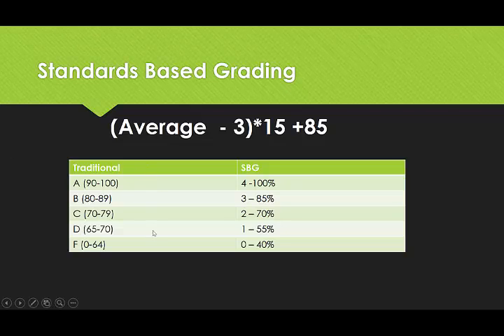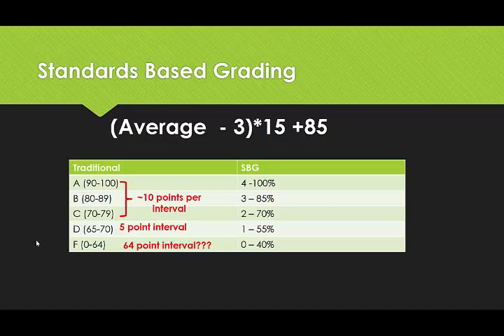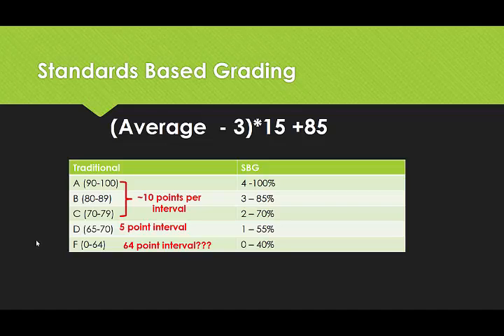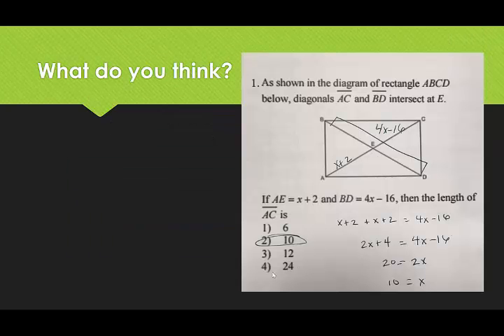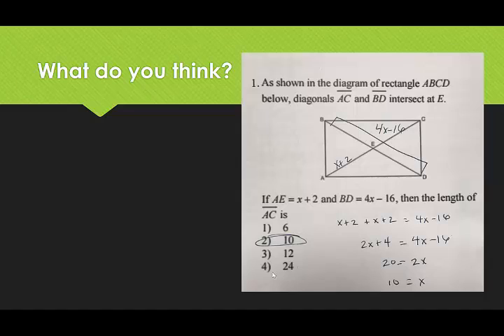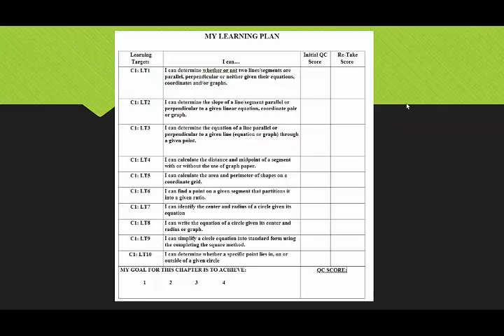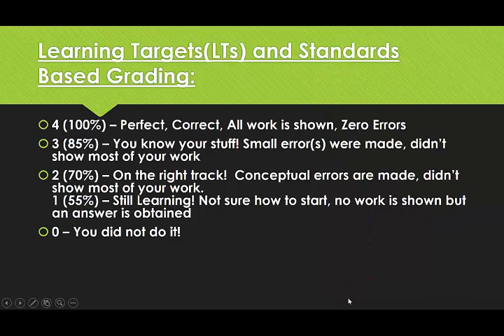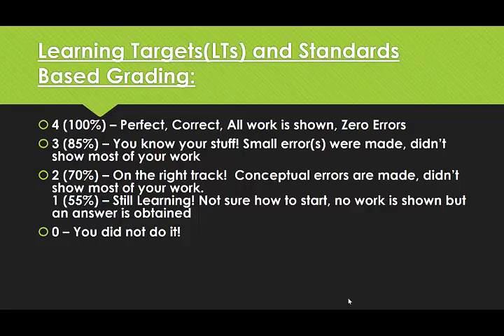Standards Based Grading